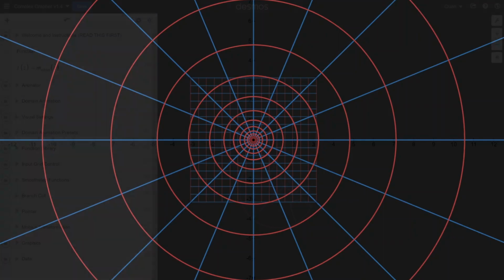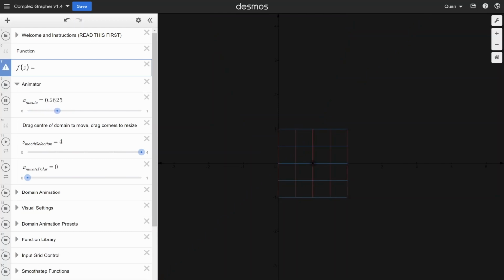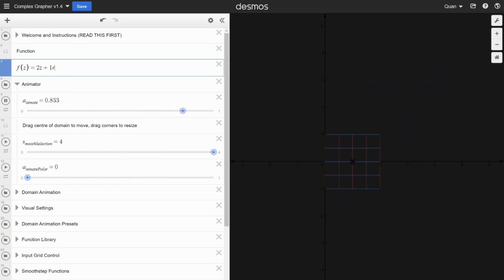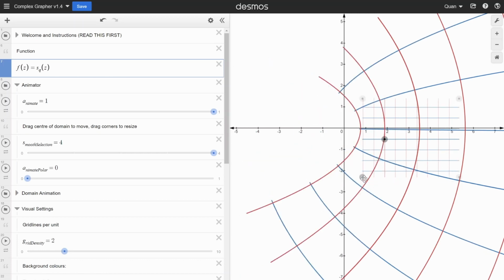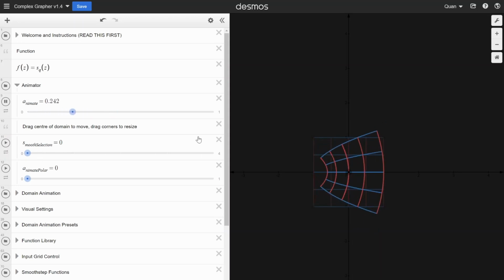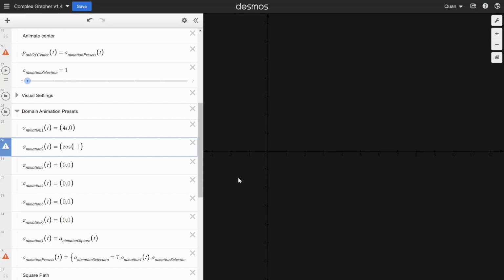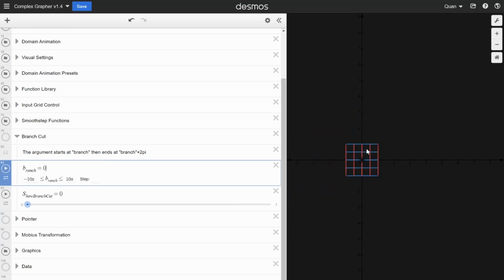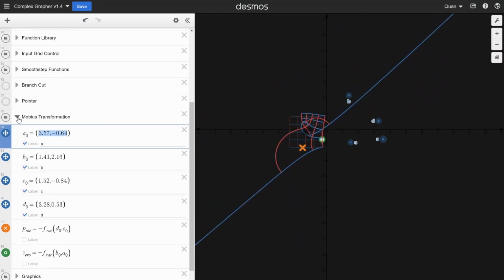Complex Function Grapher and Animator in Desmos